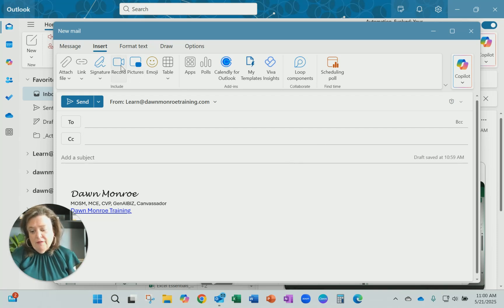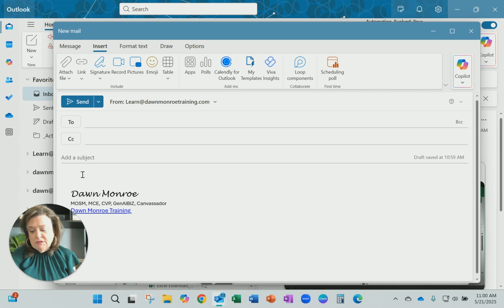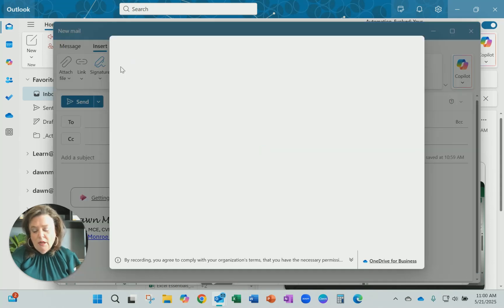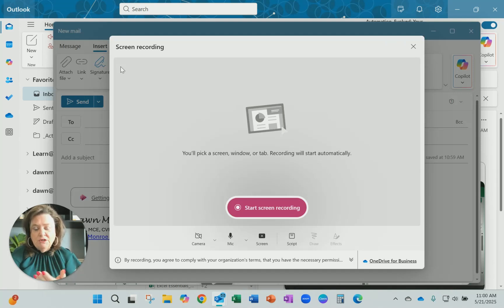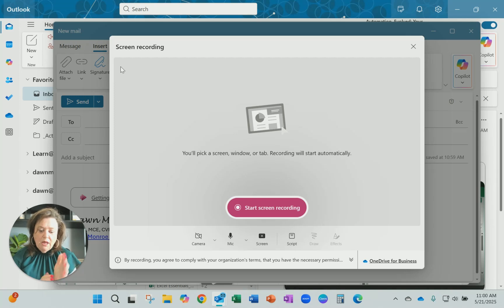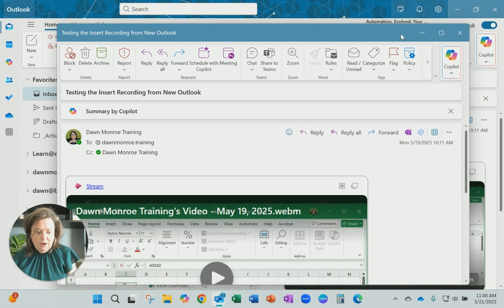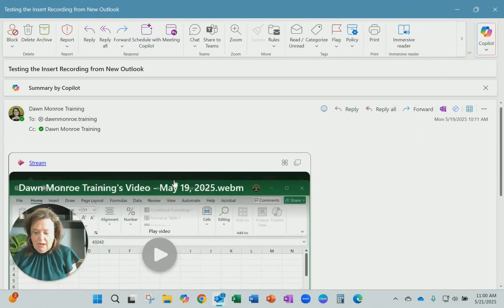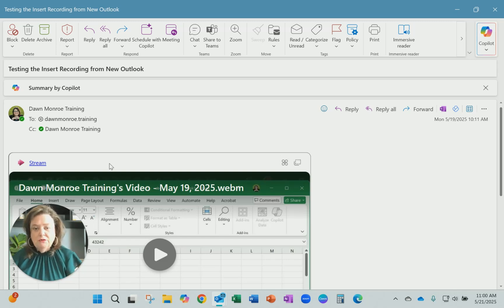Add Screen Recording Video into an Email | Microsoft Outlook NEW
In the NEW version of Microsoft Outlook, there is an option to RECORD from the Insert tab of a new email message.  It will allow you to create a screen capture video embedded directly in the body of the email ready to send!